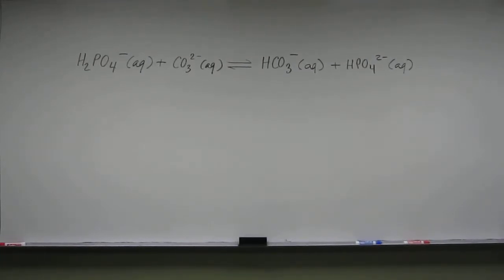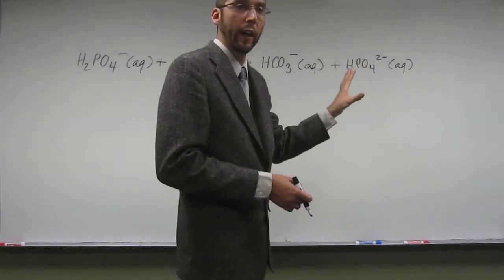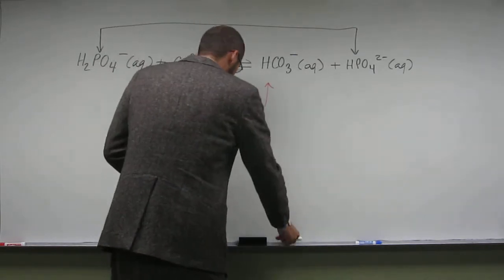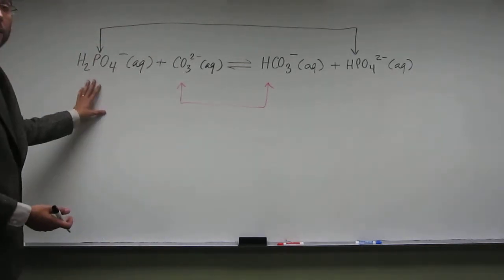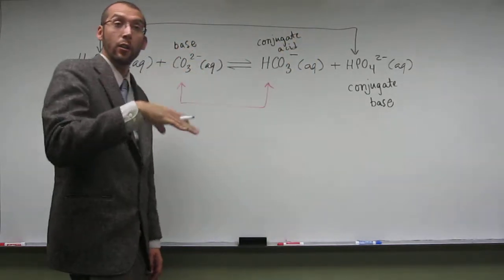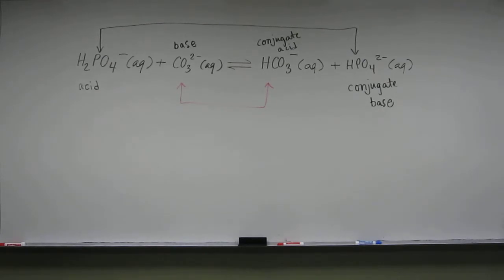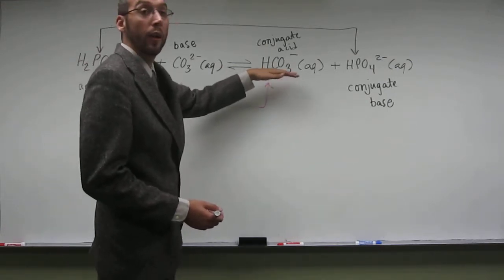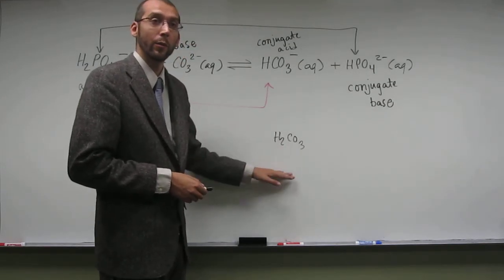Determining Conjugate Acids and Bases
Determine the Conjugate Acid and Base pairs for the following reaction:

H2PO4-(aq) + CO32-(aq) ⇌ HCO3-(aq) + HPO42-